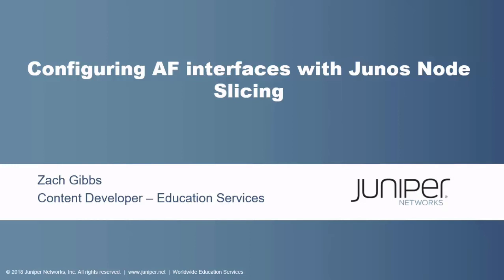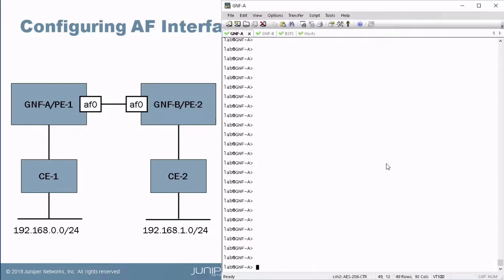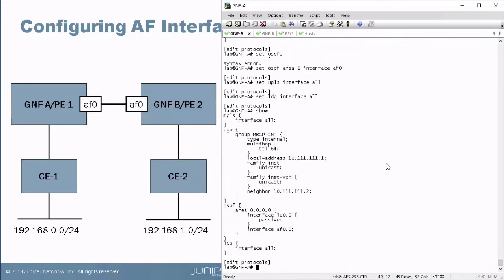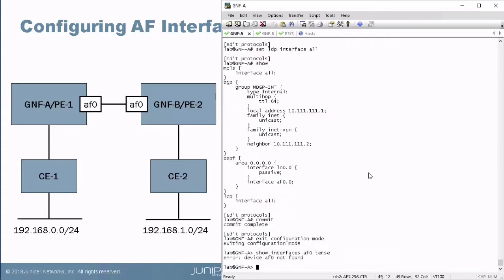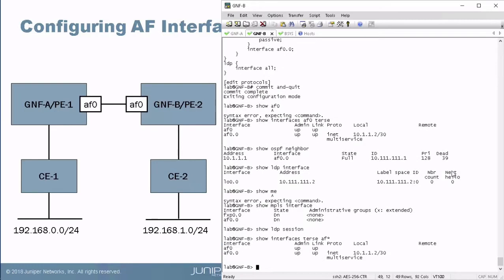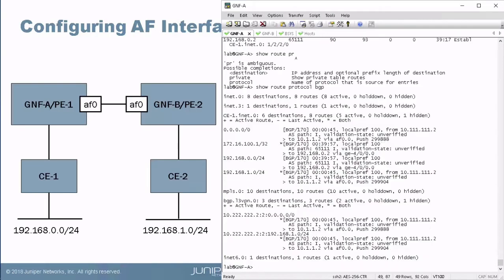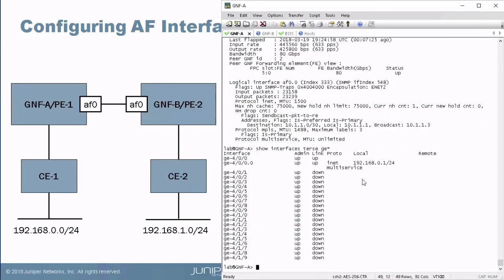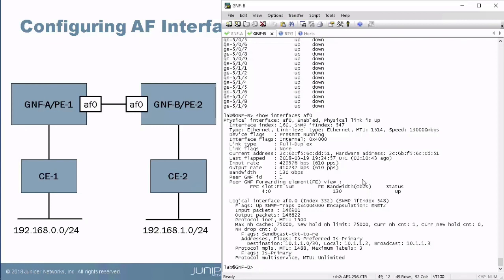Configuring AF Interfaces with Junos Node Slicing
The Configuring AF Interfaces with Junos Node Slicing Learning Byte covers how to work with AF interfaces on MX devices within a Junos Node Slicing environment. This Learning Byte is most appropriate for users who are new to working with AF interfaces and Junos Node Slicing or anyone looking for a quick-start guide of how to work with AF interfaces and Junos Node Slicing.
• Presenter: Zach Gibbs / Content Developer
• Relevant to OS Releases: Junos 17.1R1 or later
• Relevant to Juniper Platforms: MX Series

• On-Demand Training: Take a hands-on course…now!